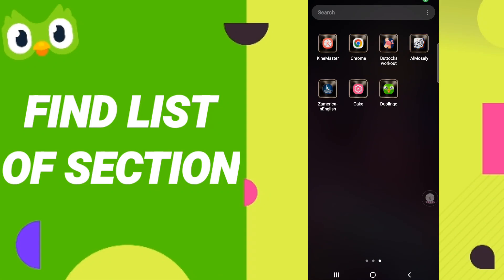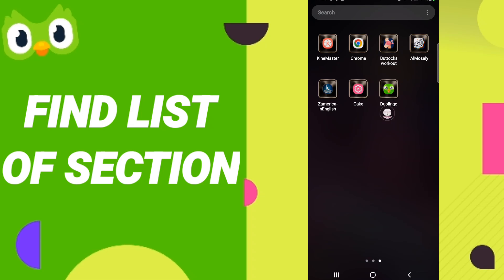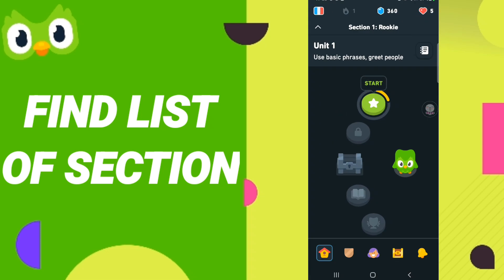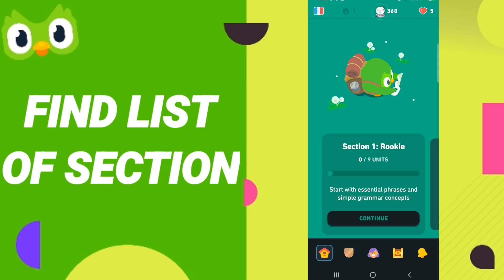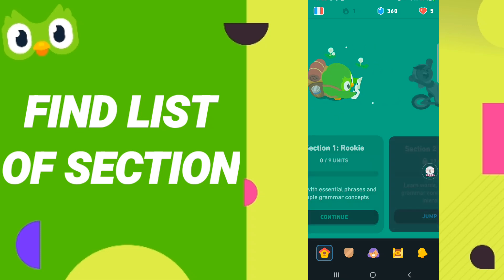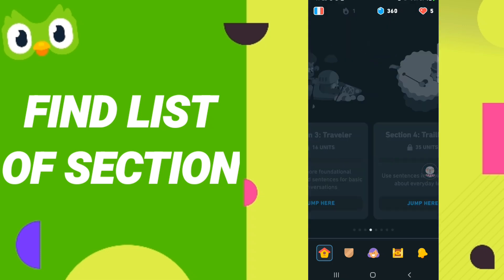How To Find List Of Section On Duolingo App